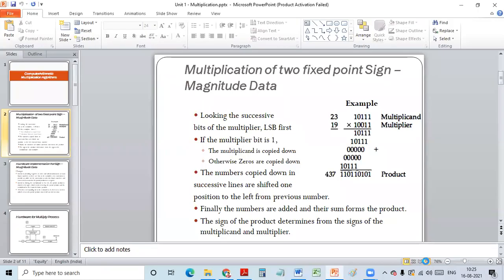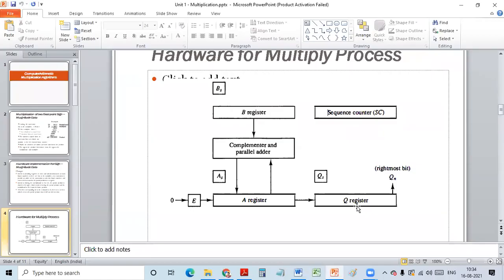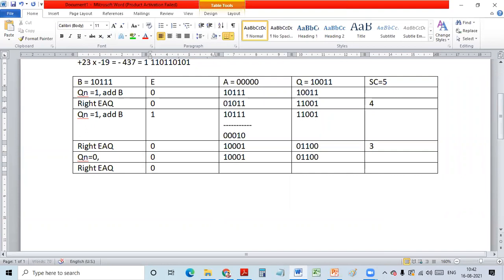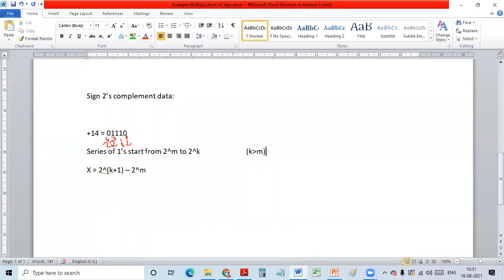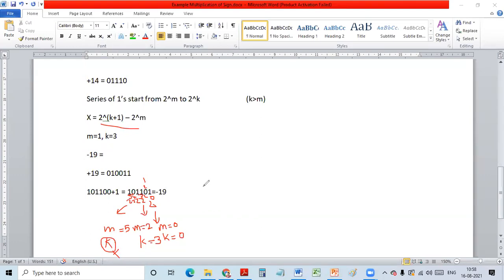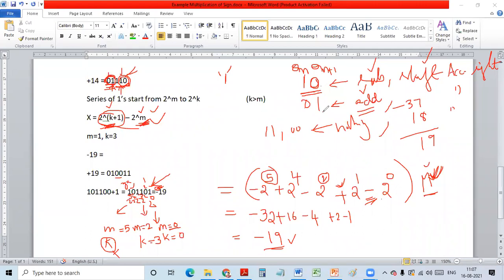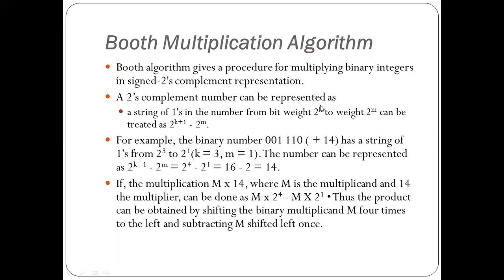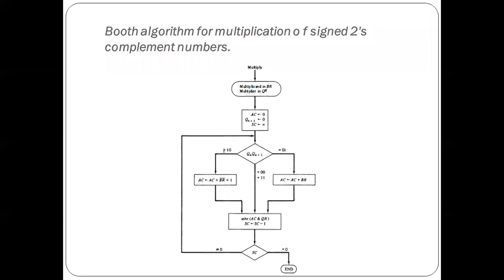Booth multiplication algorithm